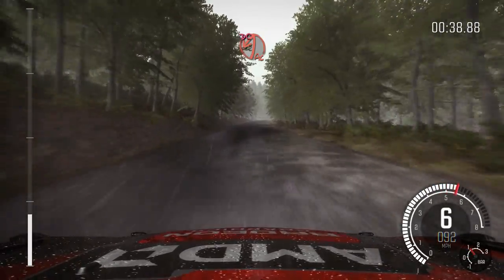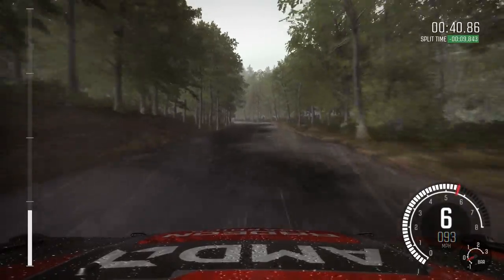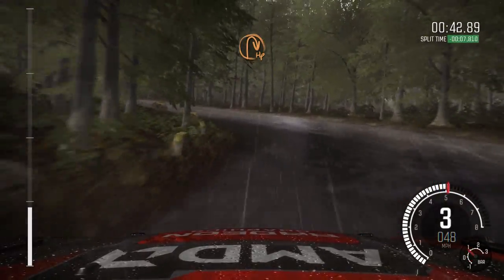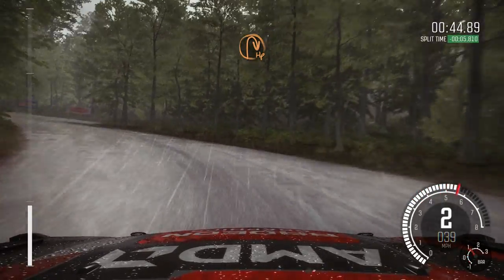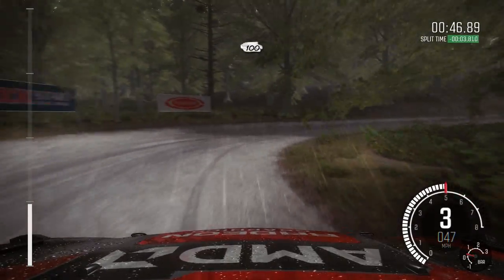DiRT Rally - Baumholder, Germany - Waldaufstieg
Details - ULRA
Resolution - 1080p

CPU: Devil's Canyon i5 4690K OC 4,8GHz
GPU: MSI GTX 970 GAMING 4G OC 1528MHz
RAM: Kingston HyperX Savage 16GB 2400MHz CL11
Motherboard: MSI Z97 GAMING 5
SSD: Kingston 240GB HyperX Fury + 1,5TB HDD
PSU: Seventeam ST-P0520PBA Cilense Modular 520W
Display: 23" ASUS IPS
Headphones: ROCCAT Kave XTD Digital 5.1